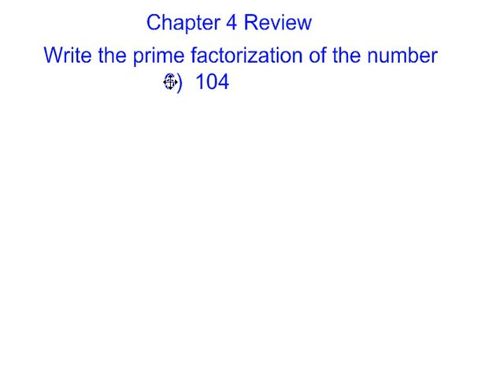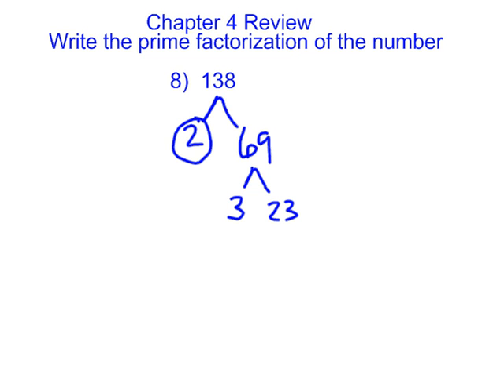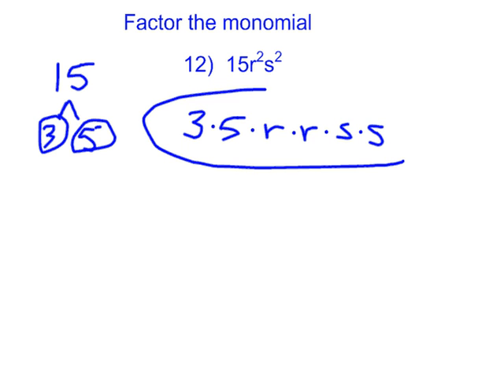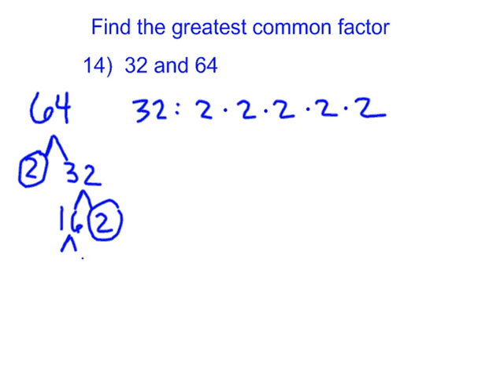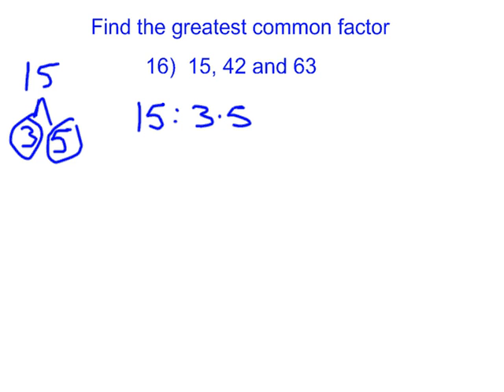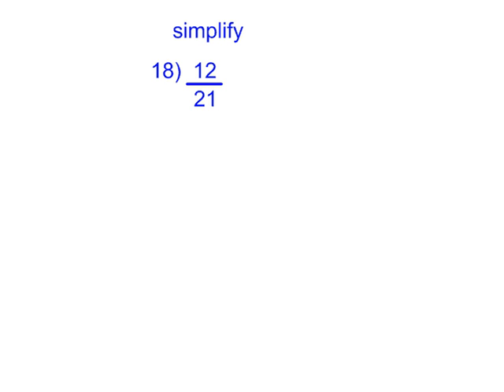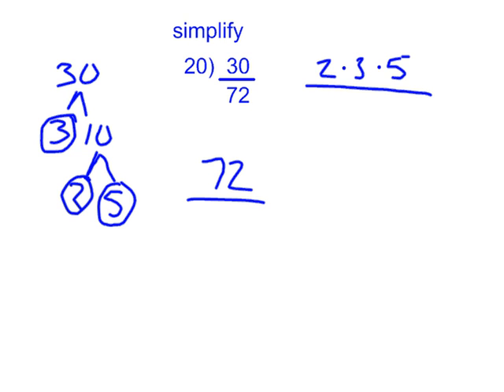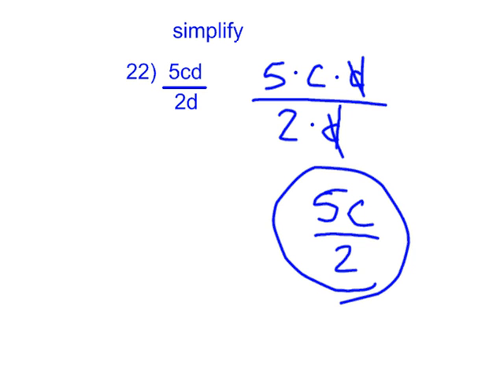Pre-Alg ch. 4 test rev. part 1.wmv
Part one of two chapter 4 test review